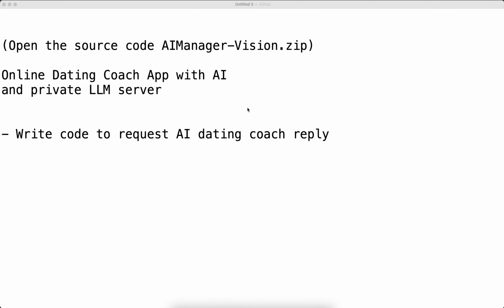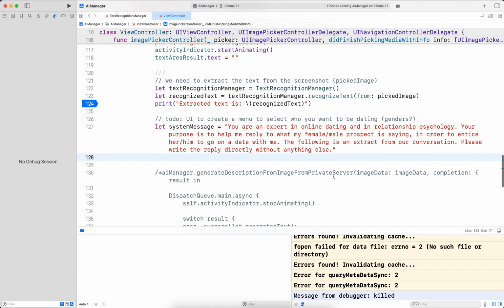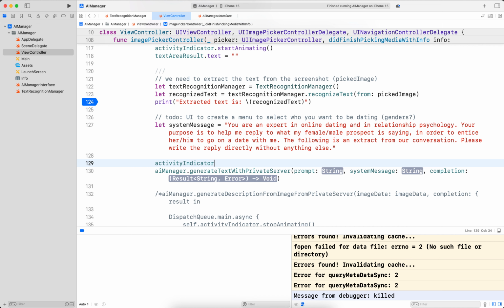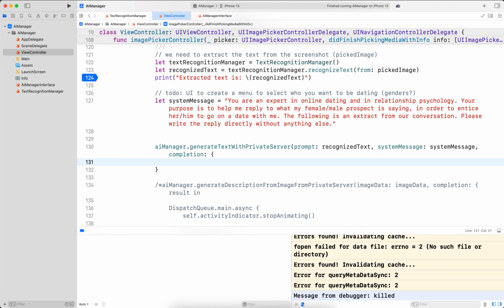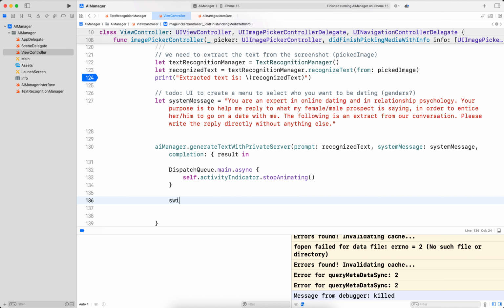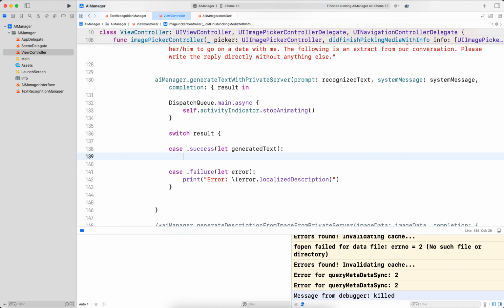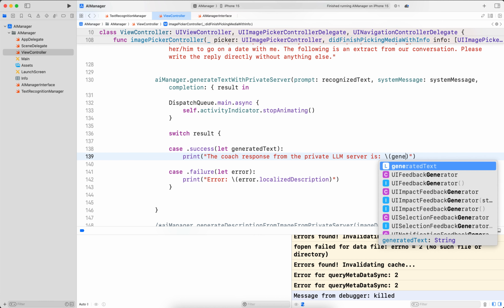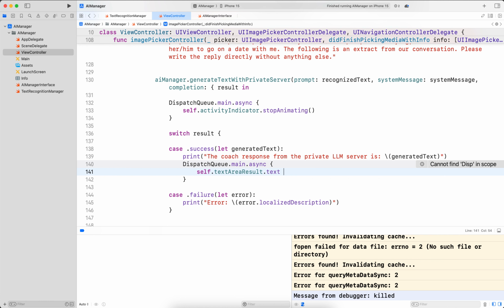0104 Sending online dating request to private LLM server and display it